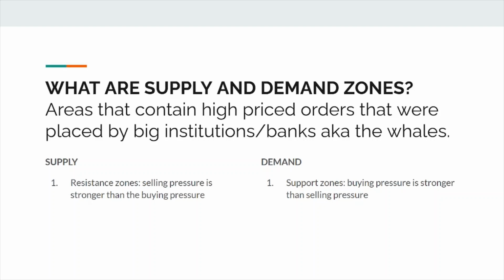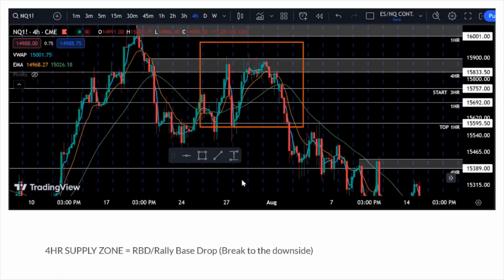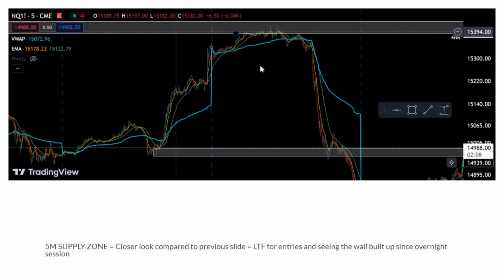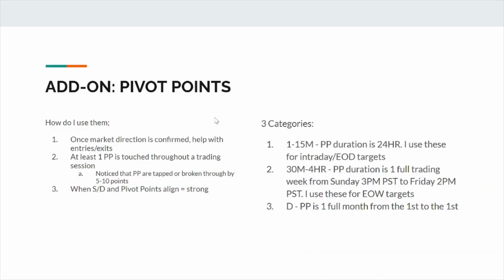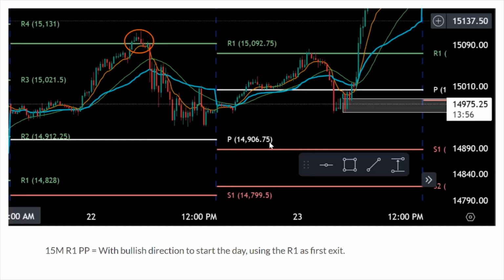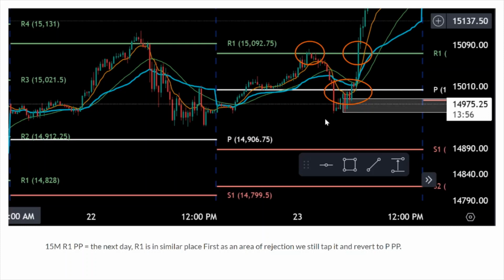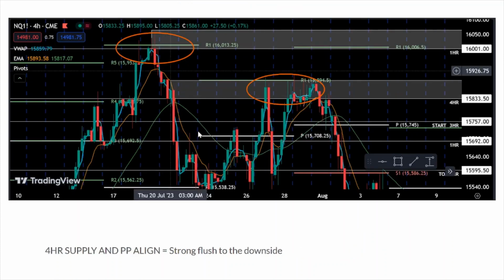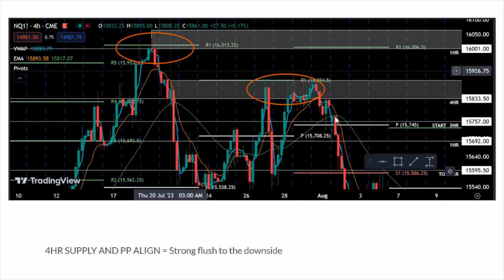The Basis of My Trading Strategy: Supply and Demand Zones (with Pivot Points)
I began learning S/D zones in March 2023 from a course that was included with a paid Discord group I was in. I left within 1 month and tweaked the strategy to cater towards my trading style, and here we are!